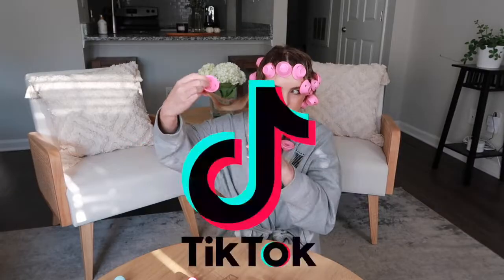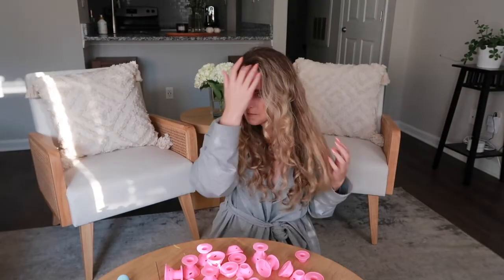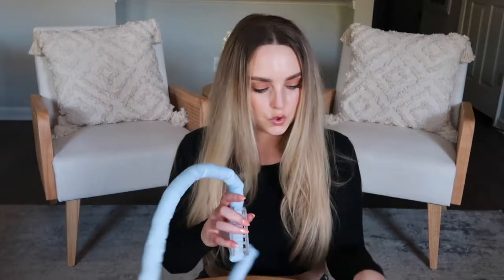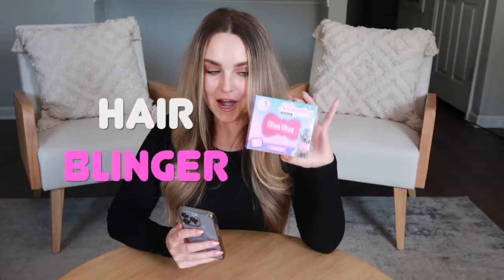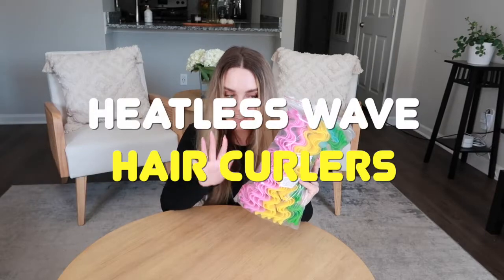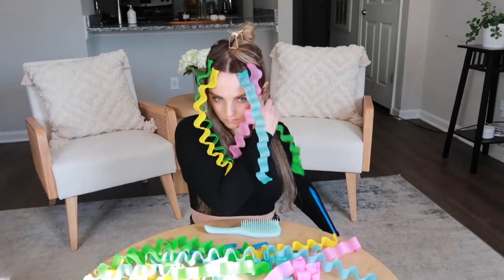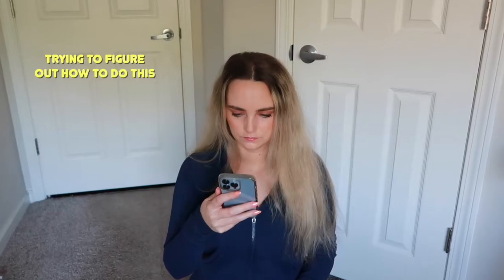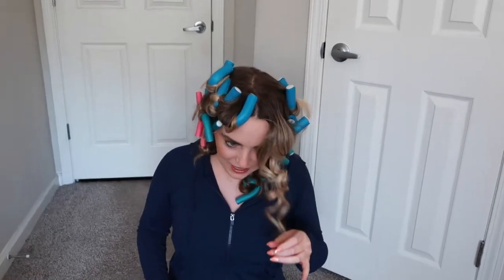TRYING HEATLESS HAIR CURLERS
I tried the 5 Most VIRAL TikTok HAIR PRODUCTS to find out if they ACTUALLY work!

I always wanted to know if I can achieve heatless curls, so I HAD to test these hair curlers!
And don't even get me started on the Hair Blinger!

♡ Sending lots of LOVE & GOOD VIBES your way ♡

LINKS to THINGS shown in this video:

Magic Silicone Hair Rollers
Heatless Curling Rod Headband
Hair Blinger with 180 Gems
Heatless Wave Hair Curlers
Heatless Foam Hair Rollers

I am Chrissy.

A girl from Europe turned American, with a passion for all things food & life!

On this channel EVERYONE is welcome!

I would love to welcome you to my YouTube Fam ♡